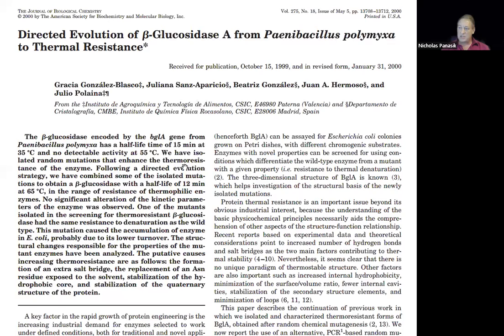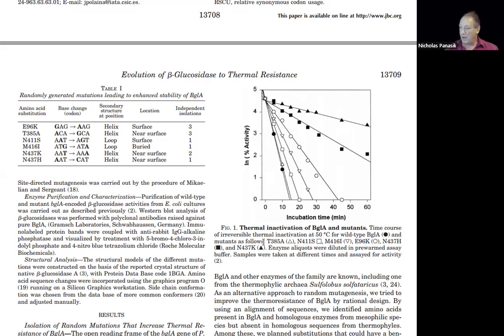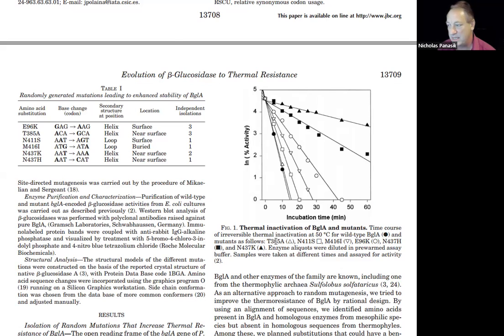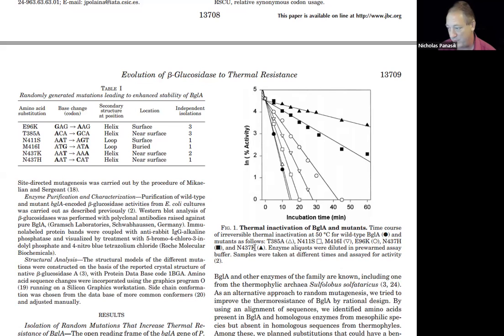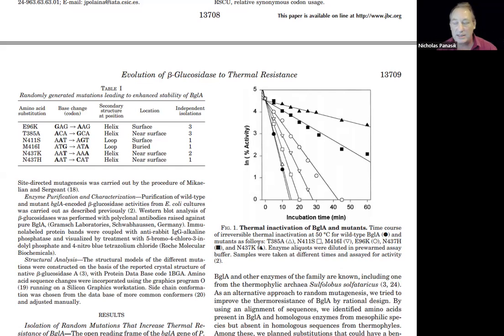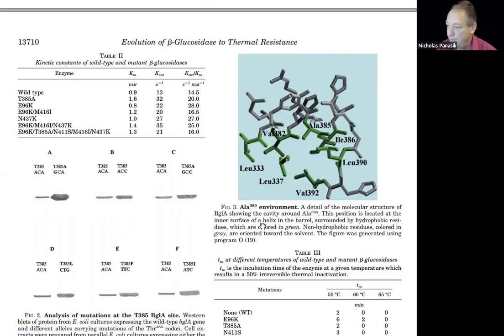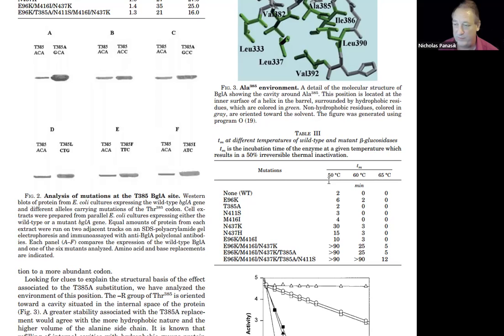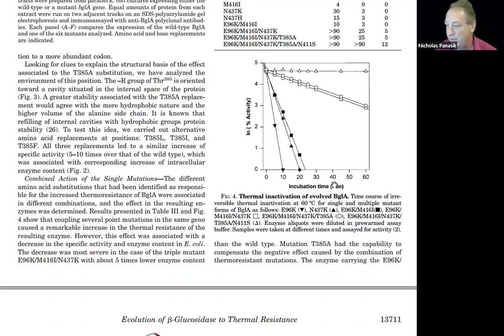Practically Speaking How to Read A Scientific Paper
How to quickly read a scientific paper or literature article